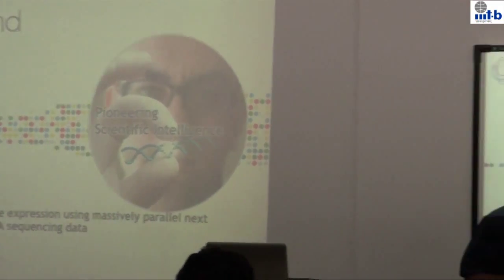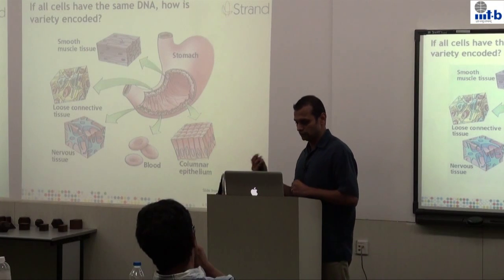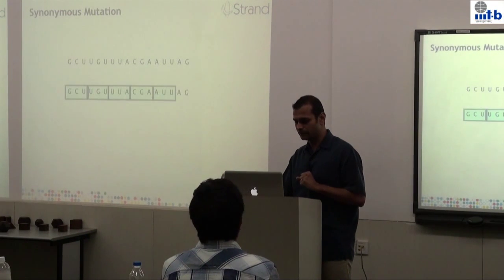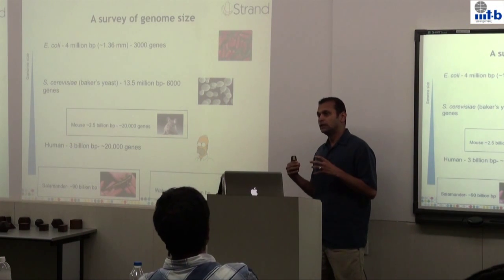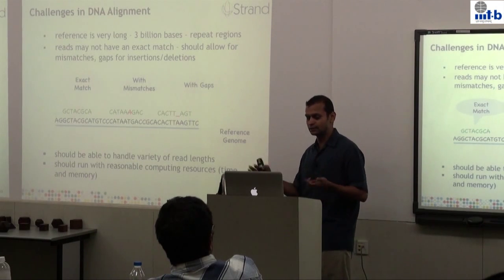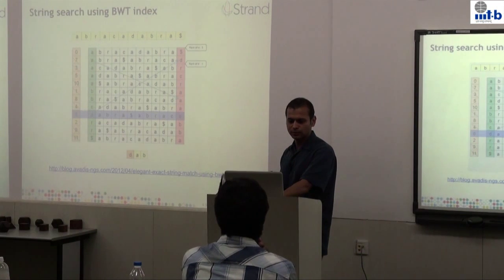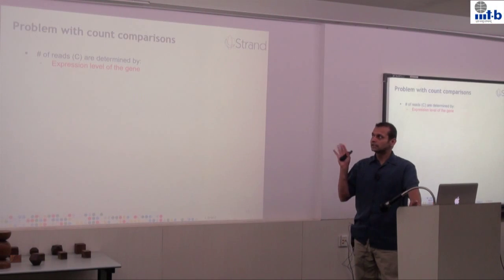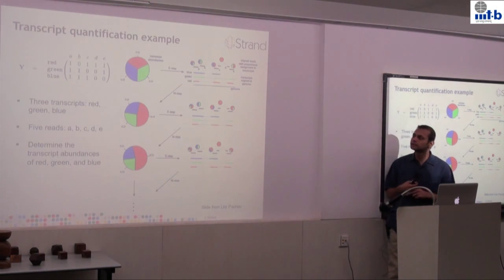RMIT 2014 - Dr. Rohit, Strand Life Sciences, India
Topic : Measuring Gene Expression from Massively Parallel Next Generation RNA Sequencing Data